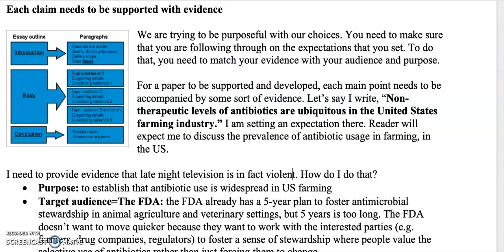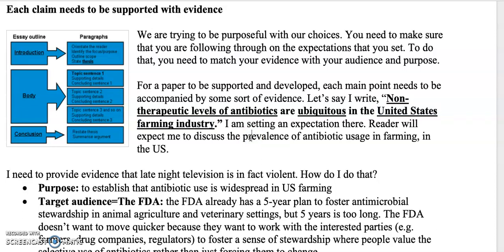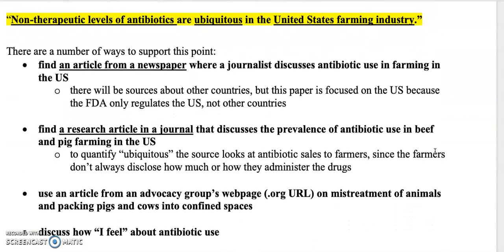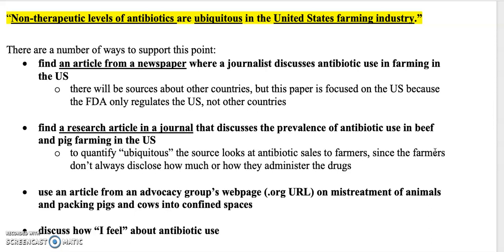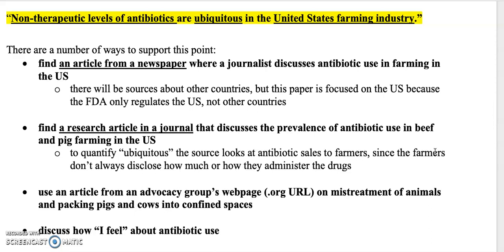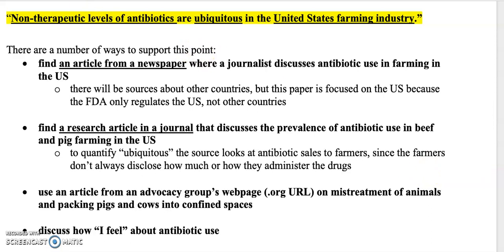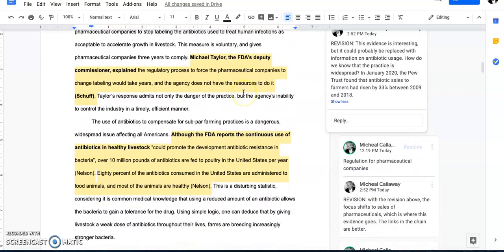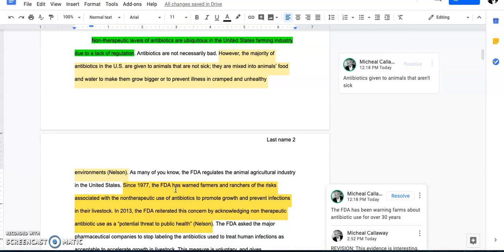Matching claims to evidence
In this video I explain how to match the claims in your paper to the evidence that supports them. Your claims establish an expectation for your readers. You need to make sure you are following through on the expectations you set.